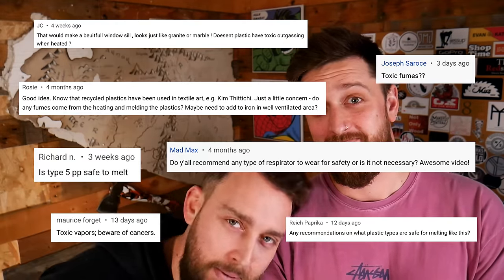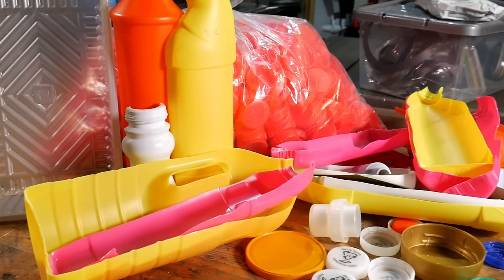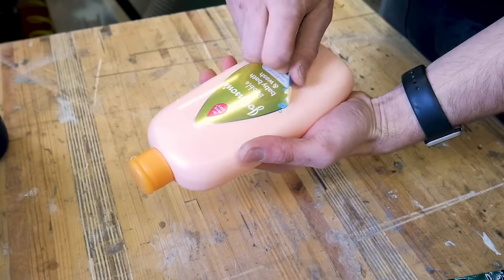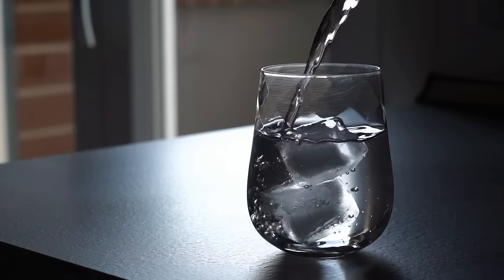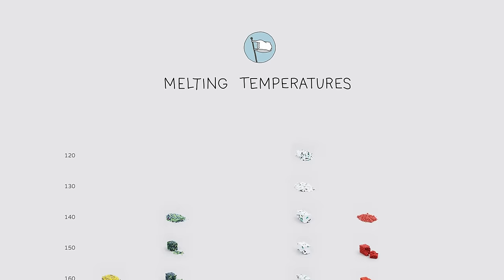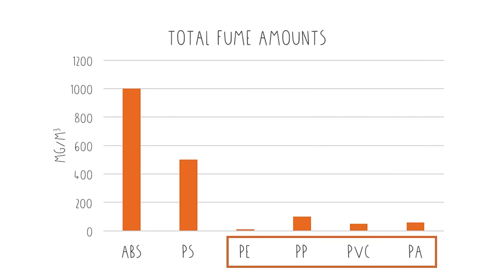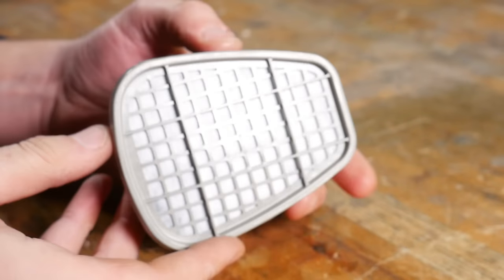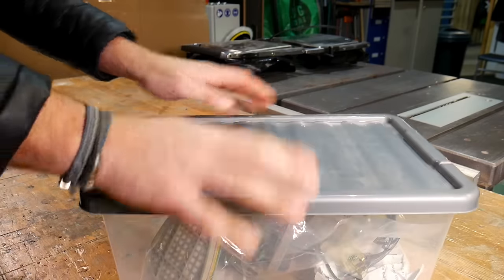Your Plastic Recycling Safety Guide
We thought it was finally time we addressed the question we get asked every single day - is it safe to melt plastic at home? In this video, we cover the importance of cleaning and separating plastic types, as well as which plastics you should and shouldn't work with. We also show you the way in which we've tackled this in our workshop, including ventilation, respirators and fume extractors. All with the help of the weirdly familiar-looking, Dr. Plastic!

We've put this video together as a guide using our experience in working directly with recycled plastic over the past 3-4 years. We would always encourage you to do your own research if you are unsure, but we have linked everything we spoke about below for your reference. As with anything, it also comes down to your comfort level. If you don't feel safe in what you are doing then remember there is no such thing as 'too safe'. Open all your windows, get fume extraction sorted and don that respirator!

New safety information:
- We will add to this section as and when we hear new info!